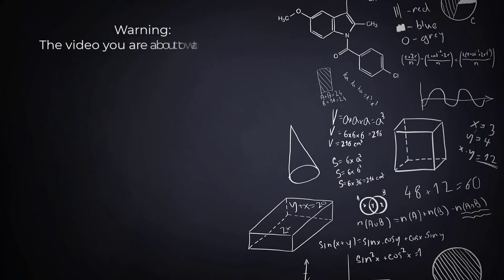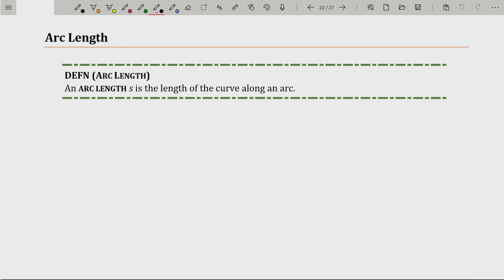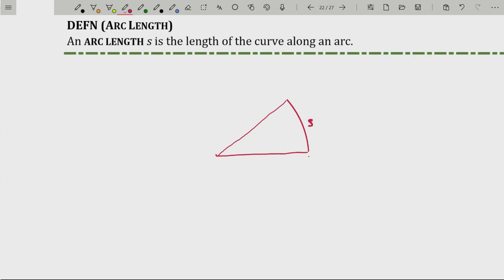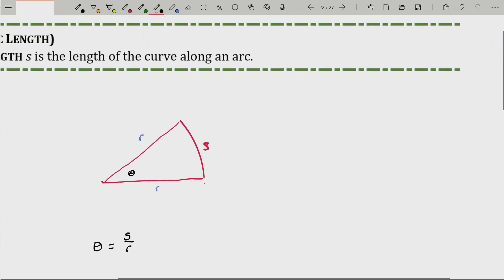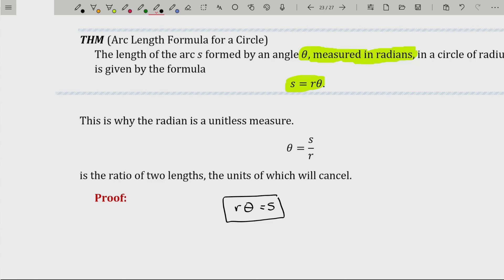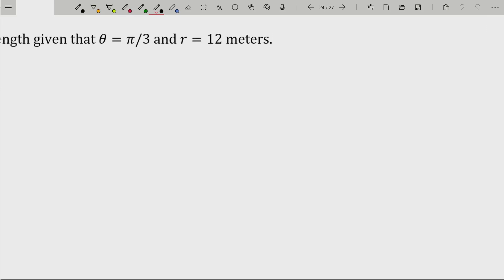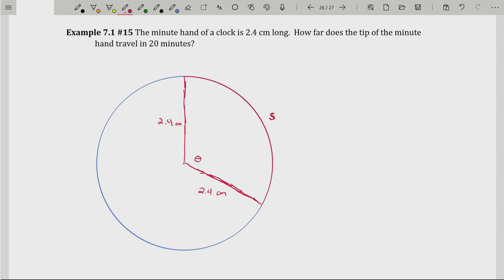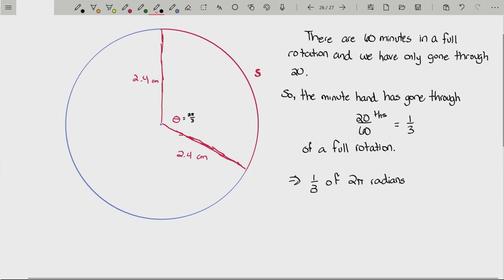Angles - Arc Length